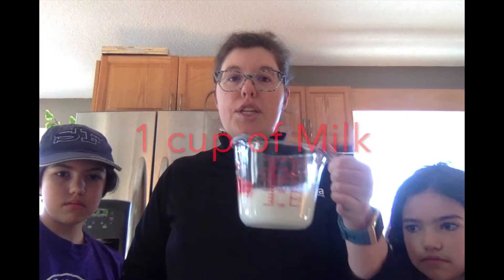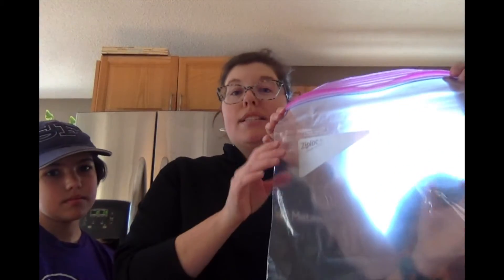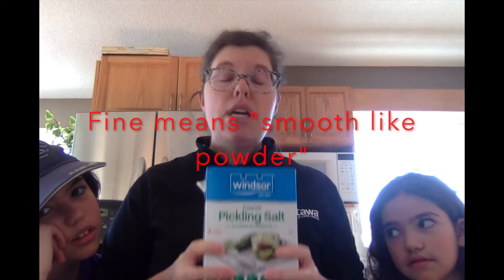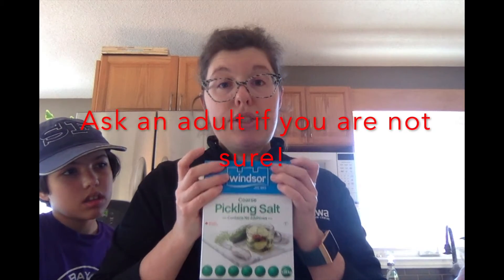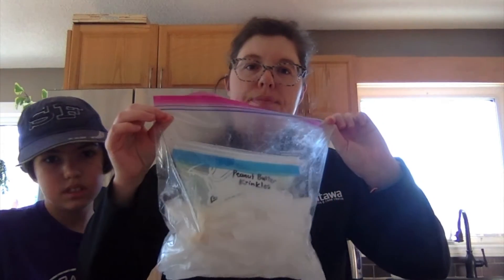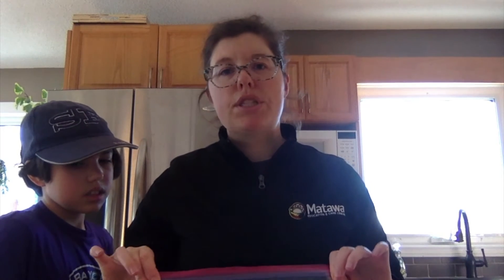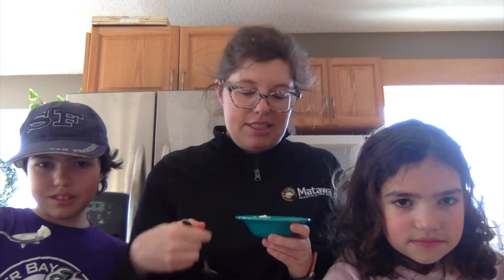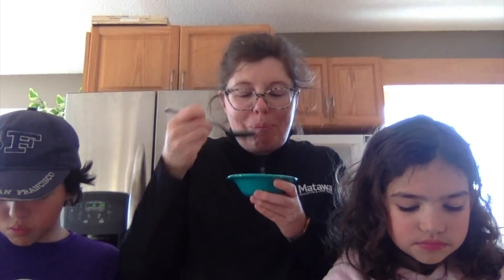Fun with PASS Team Episode 4